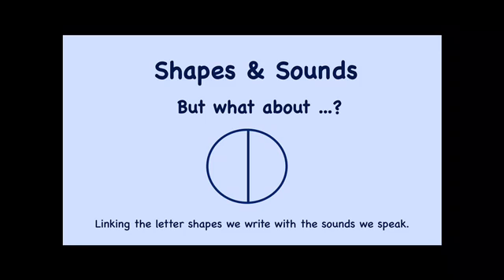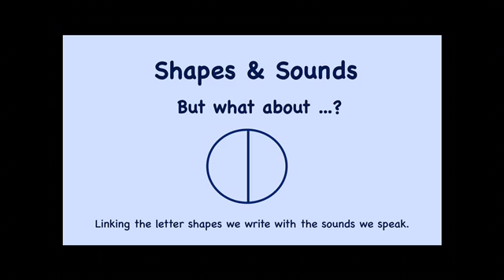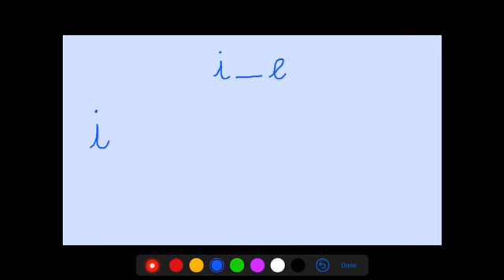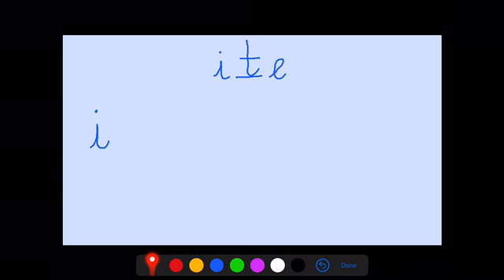L5 But What About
Answers to questions about the other ways of writing today's speech sound.